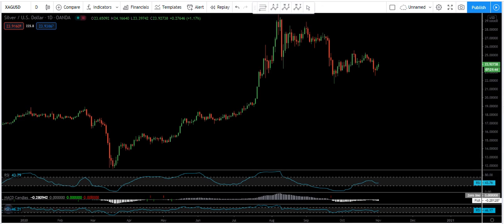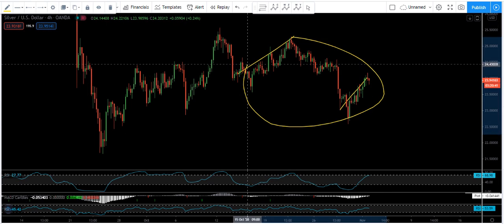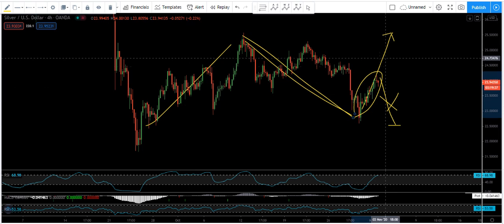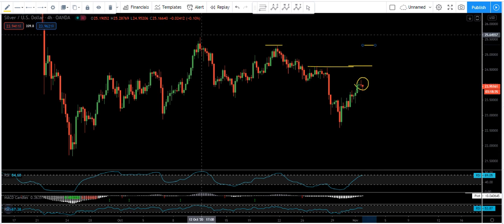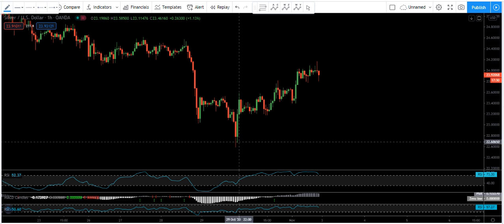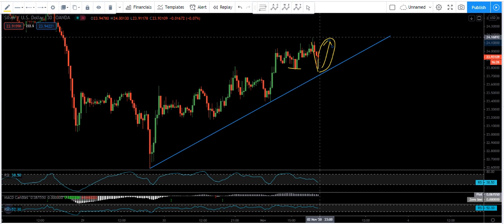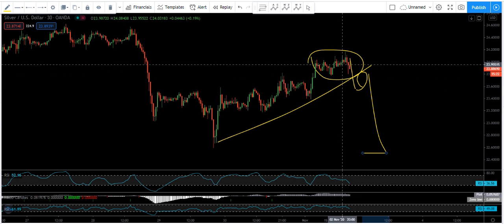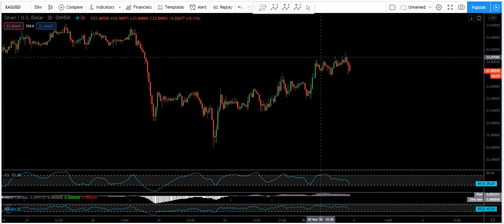Silver Technical Analysis for the Week of November 3, 2020 XAGUSD